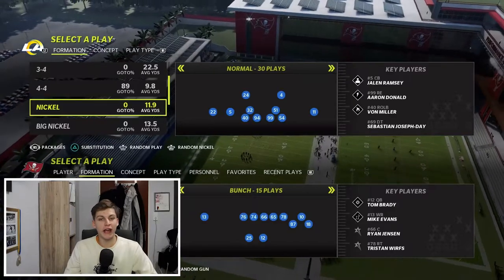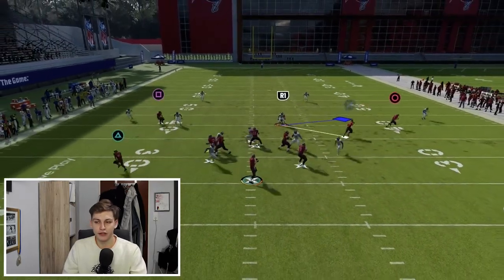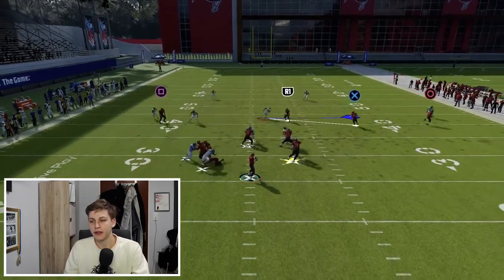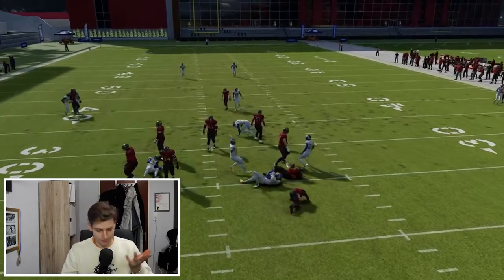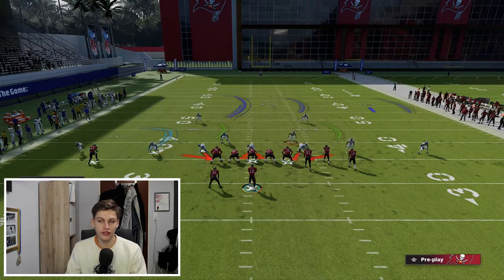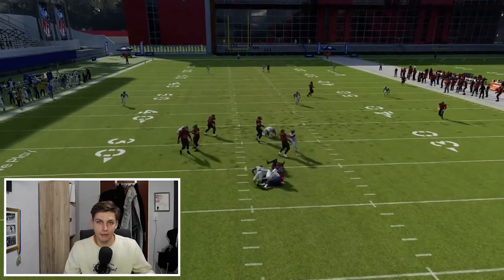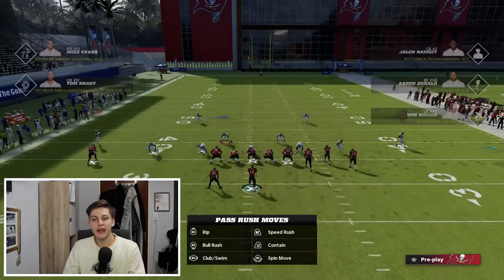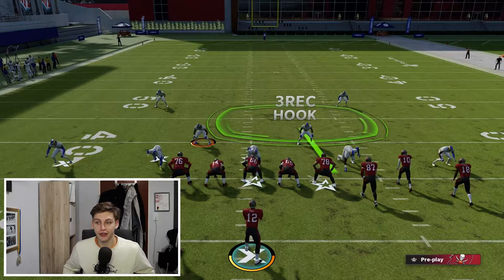BEST BLITZ in Madden 22! (Dollar Defense EBook)